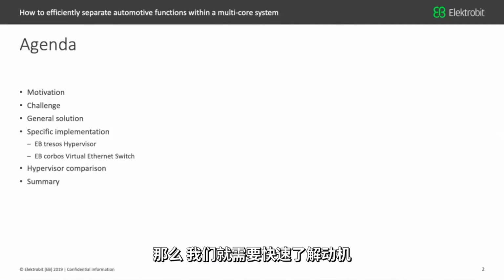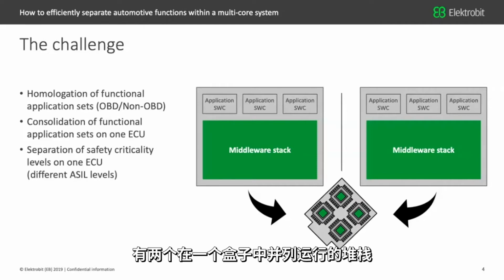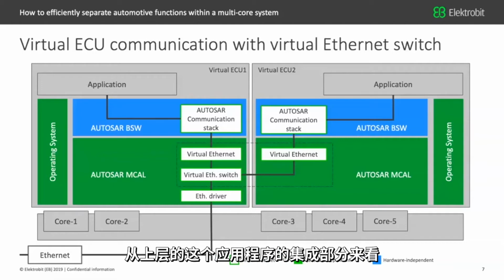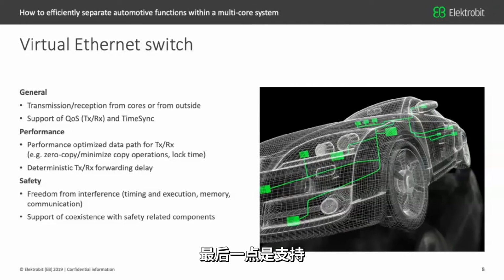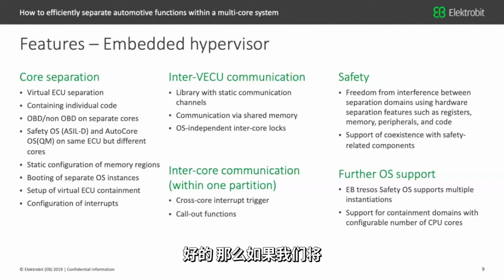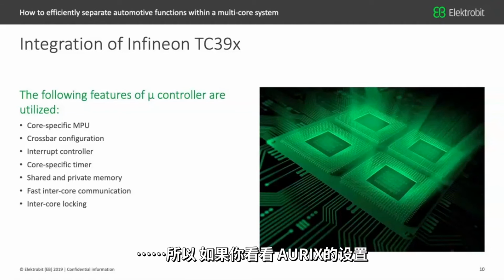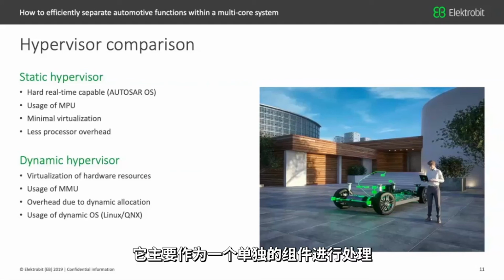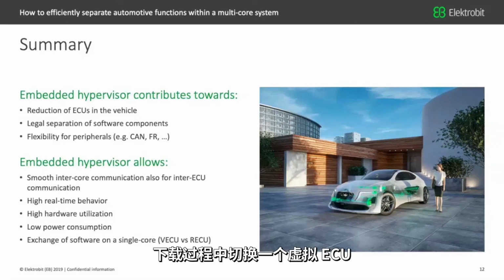【中文字幕】如何在一个多核系统内分离各项汽车功能